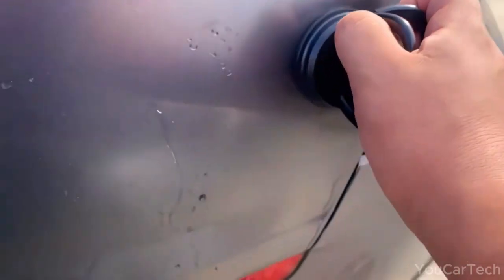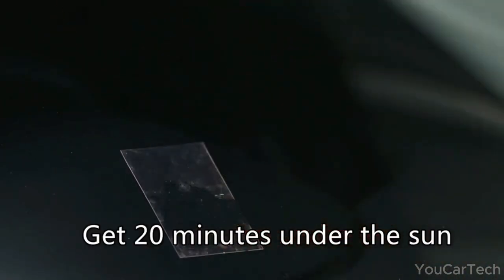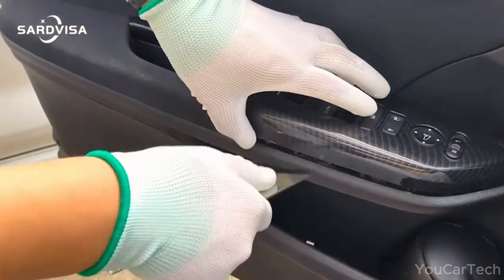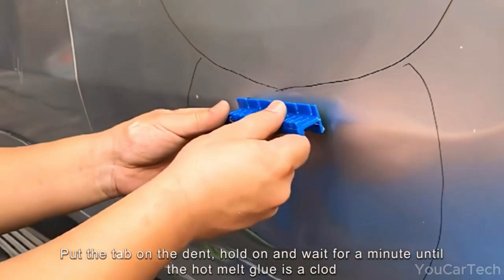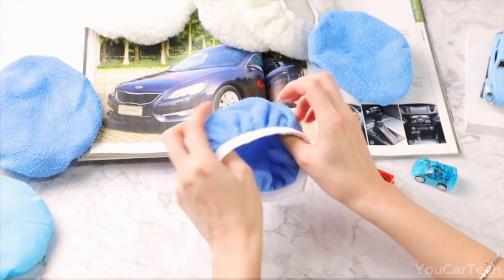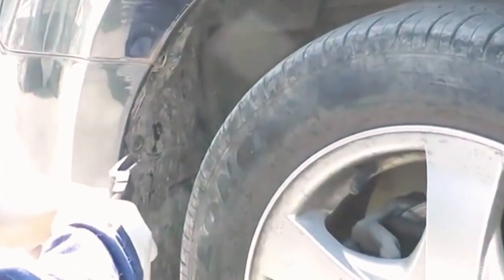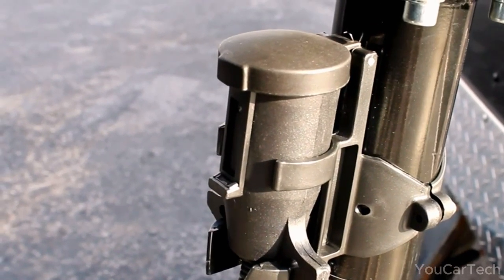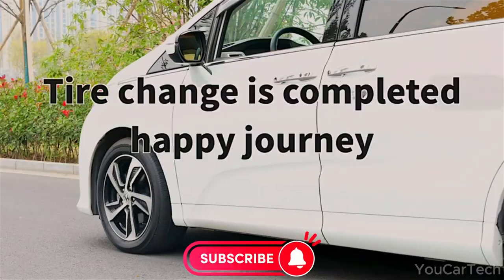14 Auto Repair Kits That Get Results Part 2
Today, we'll explore functionality of windshield repair kits and instructions for utilizing a tire repair kit. Additionally, considering a compact welding machine and a tool for fixing door wing edges might be beneficial. What about a hydraulic or electric car jack? And that is not all! Watch video until end and 14 Car Repair Tools You Never Knew You Needed Will Get You Thinking!

0:00 Introduction
0:25 ✅1. Amourate Tire Inflator Air Pump
1:14 ✅2. NSONGSE Windshield Crack Repair Kit
1:59 ✅3. Coconix Vinyl and Leather Repair Kit
2:44 ✅4. C&T Auto Body Repair Tools
3:19 ✅5. SARDVISA Auto Trim Removal Tool
3:46 ✅6. ARRIONO Windshield Repair Kit
4:32 ✅7. ZEUSFIRE Dent Puller Kit
5:52 ✅8. GZ GUOZHI Mini Stick Welder
6:22 ✅9. Mudder Bonnet Buffing Pad Microfiber
6:54 ✅10. SPTA Wool Polishing Buffing Pad
7:21 ✅11. CXGS Door Fender Edge Repair Tool
7:44 ✅12. IOppWin Panel Clip Pliers
8:43 ✅13. Uriah Products Electric Trailer Jack
10:08 ✅14. E-HEELP Car Jack Hydraulic